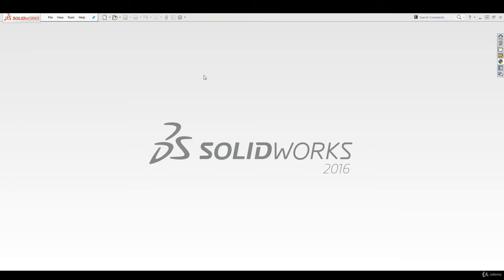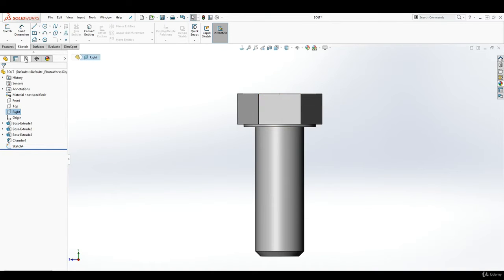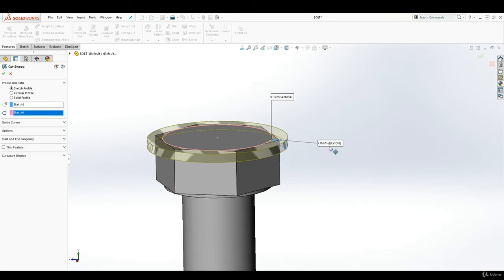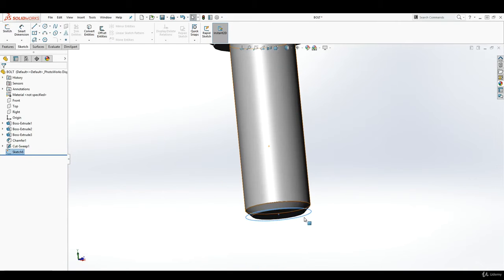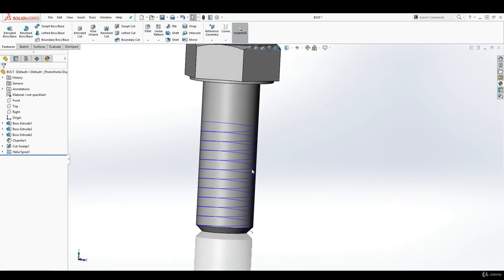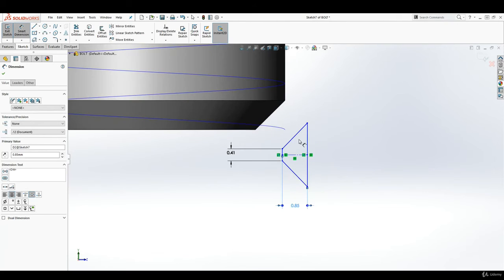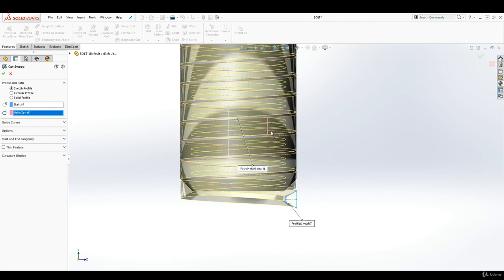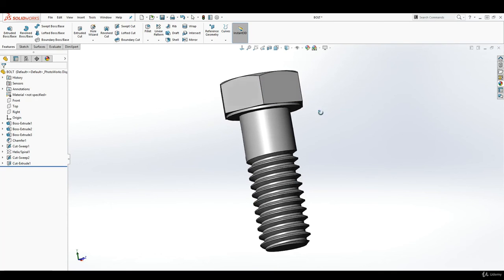Basic Part Modeling Part-11 Swept Cut